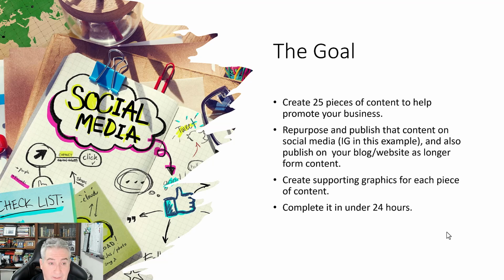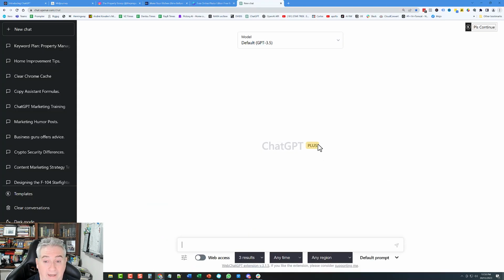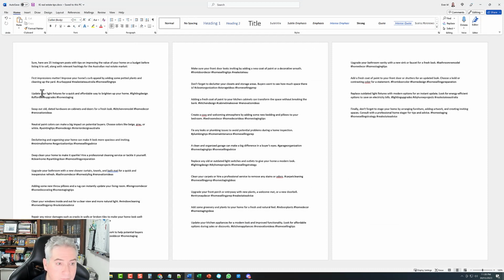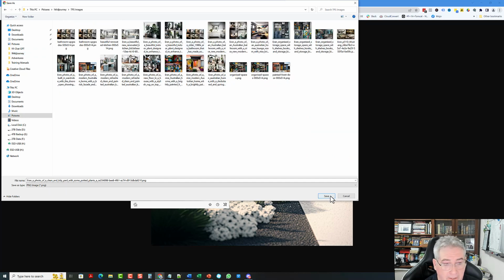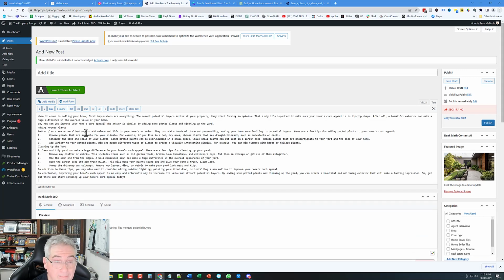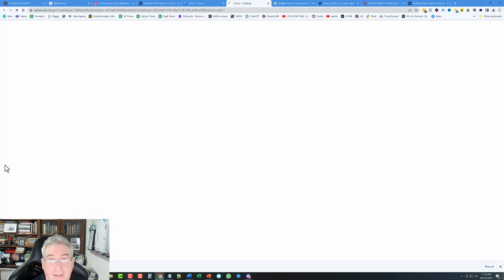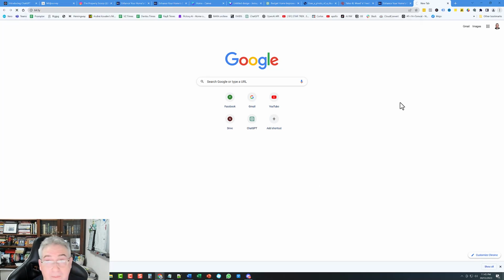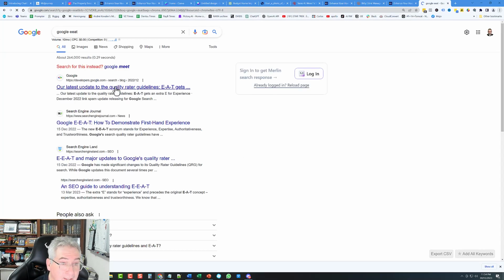Content Marketing Turbocharged With AI Tools (ChatGPT & Midjourney)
One great use for AI tools like ChatGPT & Midjourney is the creation of content for marketing purposes.

If you've ever wished you could produce a heap of content for your blog AND your social media platform/s of choice in 1 day or less, without spending money on content creation and marketing consultants, then this video is for you!

The goal of this tutorial is to show you how to:

* create 25 pieces of content to help promote your business
* repurpose and publish that content on Social Media (instagram in this example)
* publish the content on your blog or website in longer form format
* create unique beautiful supporting graphics for each content piece
* complete the entire job in under 24 hours

In it, I demonstrate step-by-step how easy it is to use mostly free AI tools to come up with ideas for marketing content, make them ready for posting to your Instagram, Twitter, Facebook, even Tik Tok accounts AND also produce a full blog post AND supporting graphics for each piece of content and all done in a few hours.

No longer do you have any excuses for lack of time, money AND expertise to create and publish regular high quality for marketing purposes. This video tutorial will walk you through the process from start to finish, and have you producing & publishing great content in as little as 1 hour.

If you love the ideas demonstrated in this video but don't have the time or desire to do the work itself, reach out to us - we're specialists in helping business owners, entrepreneurs and startups grow your brand, attract followers and convert attention into sales!